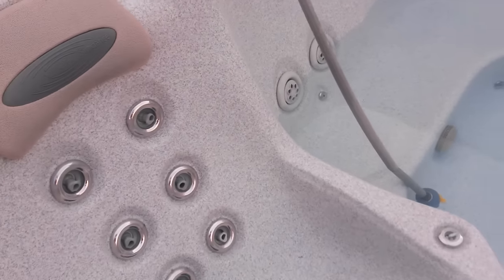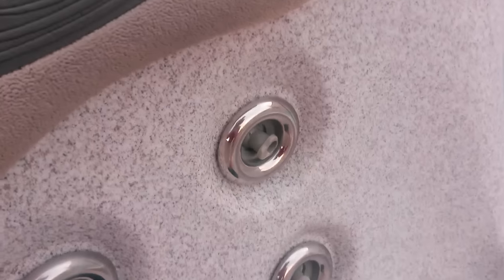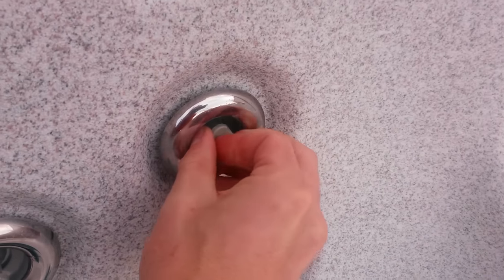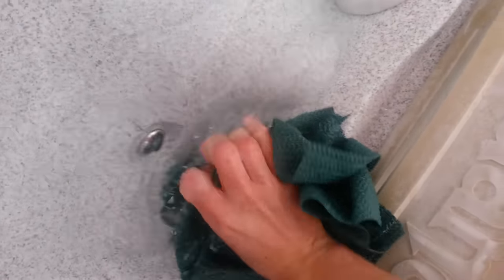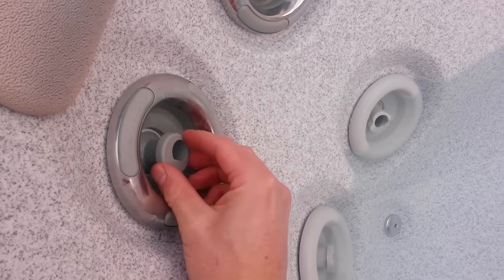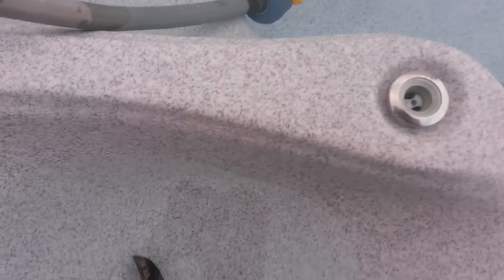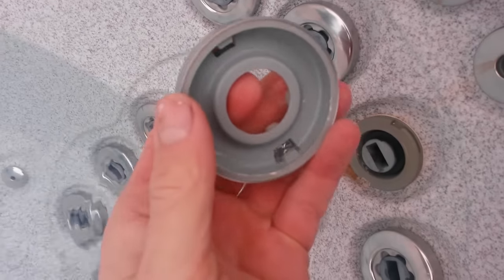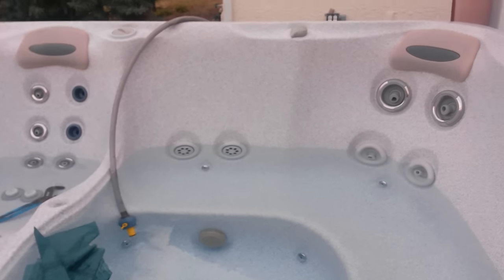How to Remove and Repair/Replace Various Spa Jets ~Sundance, Whirlpool etc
~~All of These Jets on Amazon~~
+ Ebay Cyclone Jets:

These are all standard jets used on MANY manufacturer's Spas and Hot Tubs. They go by the brand names of Balboa and Pentair.

If you want the ones with Fancy Chrome or Stainless Steel rings, let me know and I'll give you links.

Most jets are removed by turning the face to the left. Sometimes this requires a delicate hand, and sometimes it requires a bit of elbow grease. Either way, work with it and don't break anything!